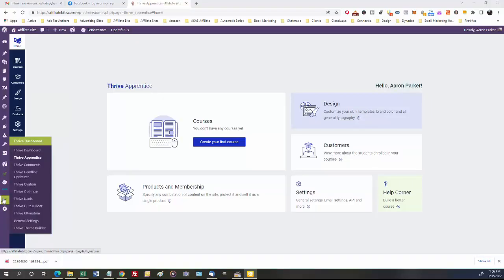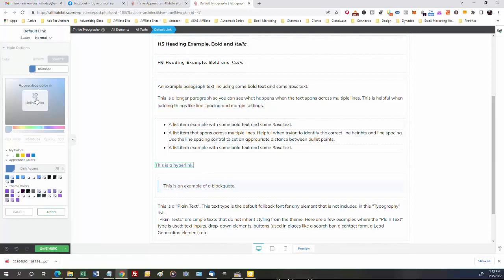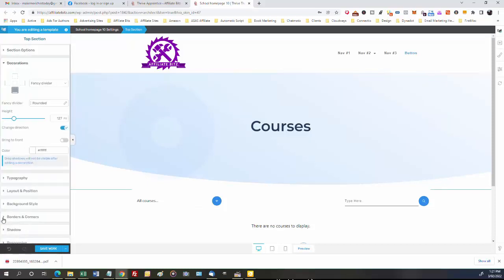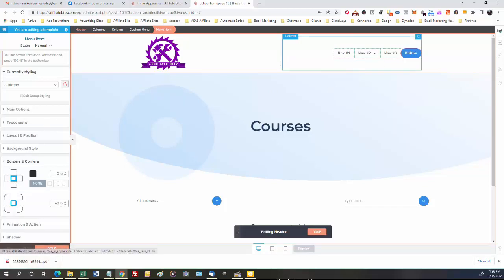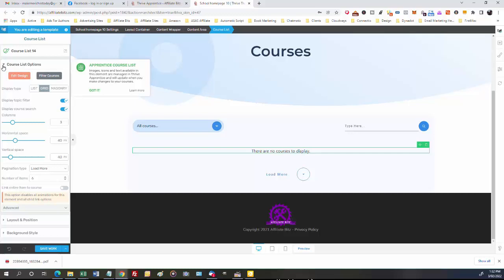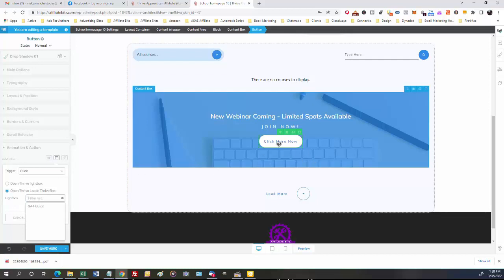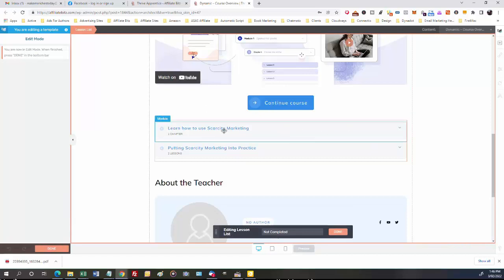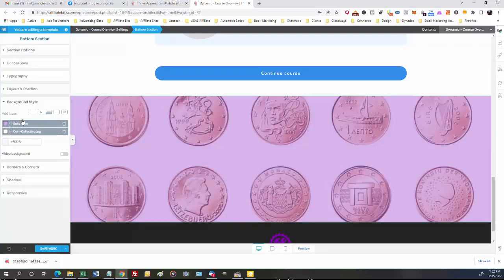How To Design Your Membership Site On Thrive Apprentice 4.0 | Aaron J. Parker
Watch this video to learn How To Design Your Membership Site On Thrive Apprentice 4.0. Get Thrive Suite

So now you've created the theme layout for your membership site (see previous video you might not actually like your initial settings you created.

No problem. You have full control over the look and feel of your membership site and with Thrive Apprentice 4.0. it's a simple matter of modifying the base templates to change the framework to your desires.

Each template within your site relates to a specific part of the site. So there is the home page, a course layout page, an individual course page, a module and a lesson AND you can actually create any new template of your own choosing.

Each one of these templates is fully customisable, and then once you've got the templates set up, you can modify any of the non-template bits and pieces at any time while working on any page. It really is quite spectacular.

So that's what we'll cover in this video. Once you learn how to modify a template, you basically have the knowledge to modify anything within the Thrive suite of programs, not just Apprentice 4.0. Site building becomes a breeze.

So watch this video to become a proficient site building expert.